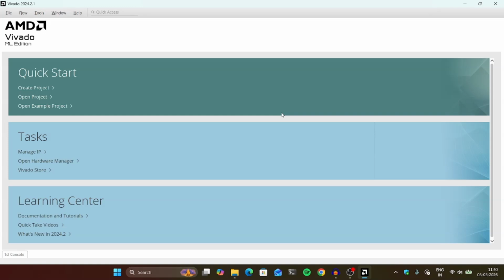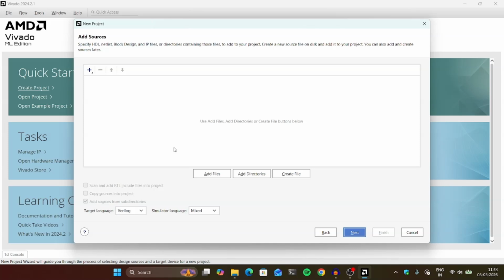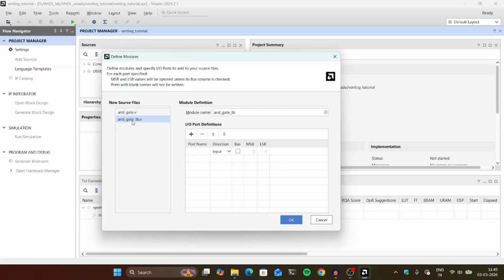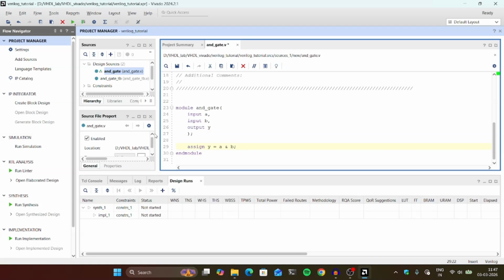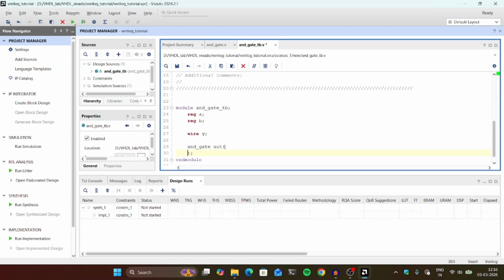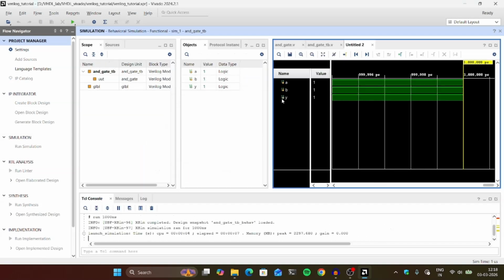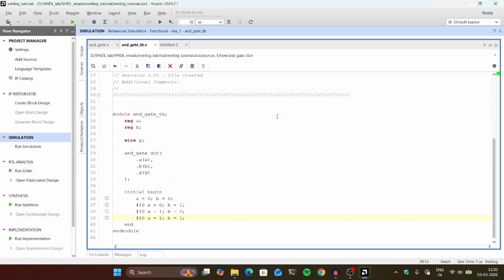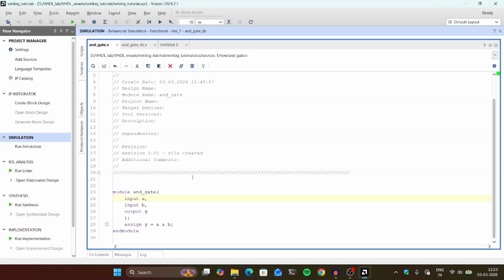Vivado Setup & Writing Your First Verilog Code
Welcome to Silicon Glyph.

In this video, we set up Vivado and write our first Verilog program step by step.

If you're a beginner and unsure how to start writing Verilog code, this video will guide you through:

• Creating a new project in Vivado
• Understanding Design Sources vs Simulation Sources
• Writing a simple AND gate in Verilog
• Creating a testbench
• Running behavioral simulation
• Viewing and understanding waveforms

By the end of this video, you’ll have successfully written and simulated your first Verilog module.